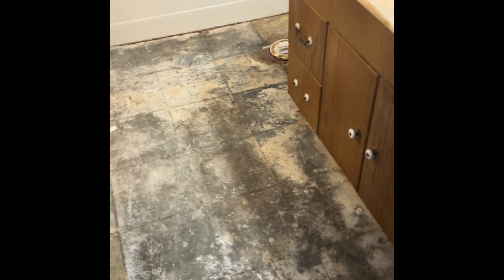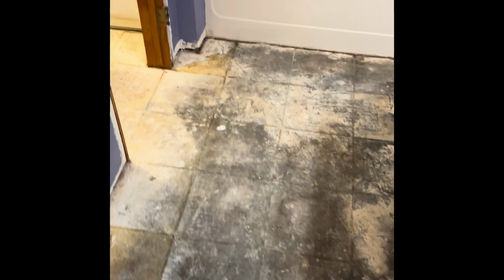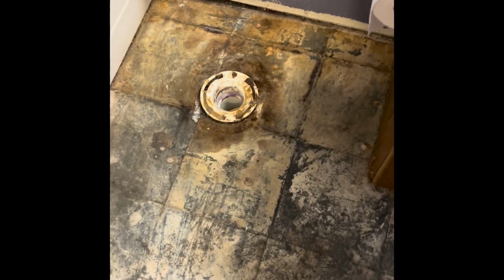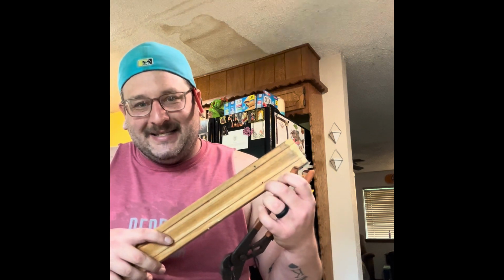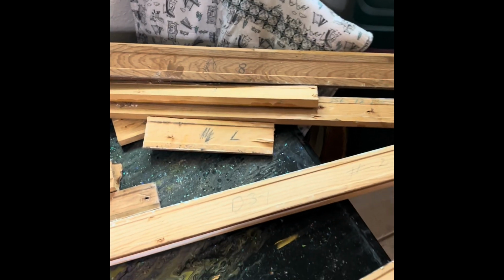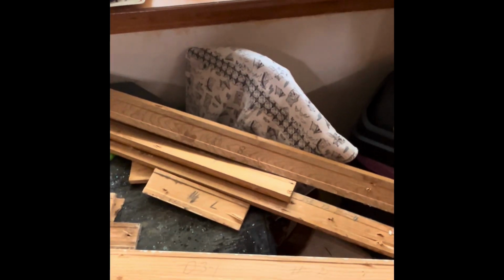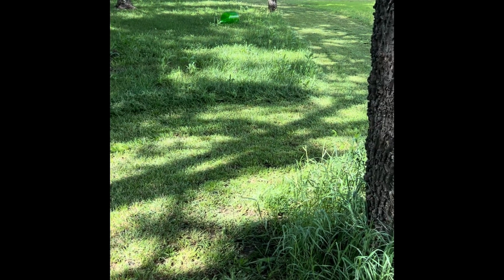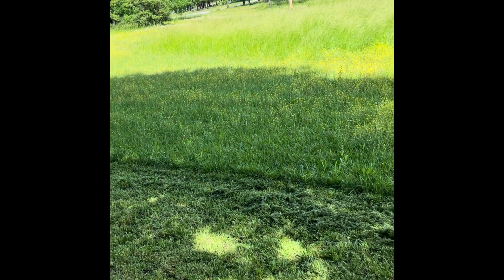Happy Mother’s Day